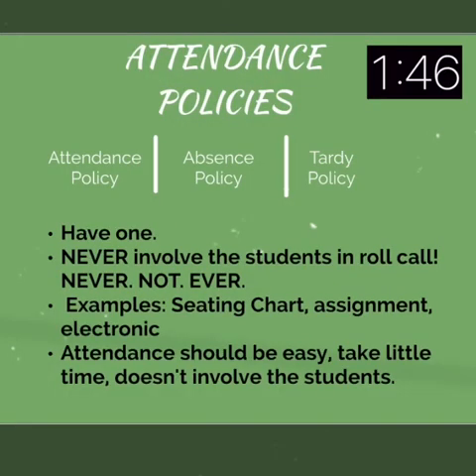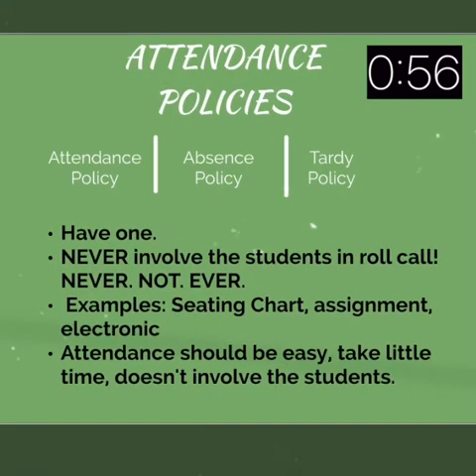2-minute Teaching Tip: Attendance Policy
This two-minute teaching tip discusses your attendance policy, and how to effectively take roll. The UAB Center for Teaching and Learning offers a full workshop on how to begin the semester in "The First Day of Class" offered at the beginning of each semester. Go to uab.edu/CTL for more information.